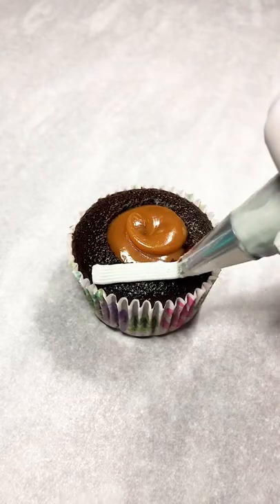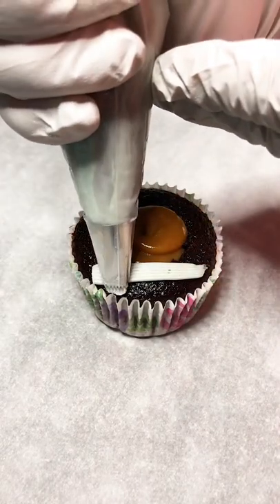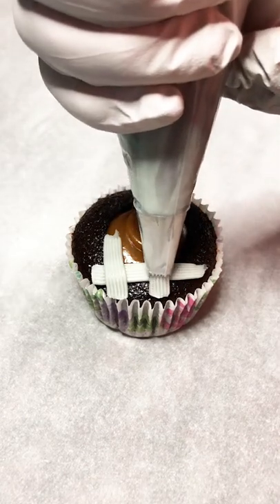Super Smooth & Satisfying!! Piping a Basket Weave Cupcake While Talking about “Moon Knight” Ep. 1!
Today’s yummy adventure features a super simple and satisfying basket weave cupcake decoration! Piping a basket weave pattern on top of a cupcake is such an easy way to add a really cute finish to Easter and Spring cupcakes! Simply finish them off with buttercream flowers or some jelly beans, and you have an awesome dessert! While making this fun treat, I chatted briefly about the new Disney+ show "Moon Knight." I watch/listen to a lot of movies and TV shows while I work on things in the kitchen, so I think it'll be a lot of fun to start talking more about those things while I share my creations! I'd love to know: Have you seen the first episode of  "Moon Knight"? & What did you think about it? Also, what else have you been watching lately?

What do you think of this basket weave cupcake?

What other Spring & Easter treats would you like to see? Drop that in the comments too!